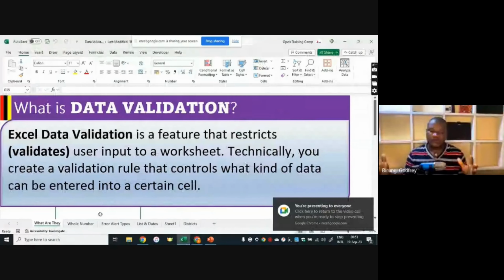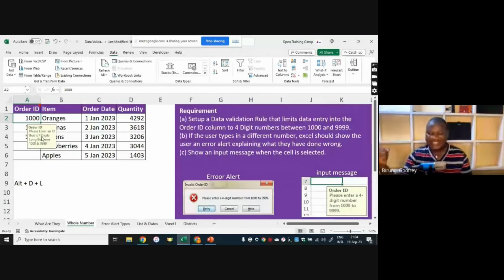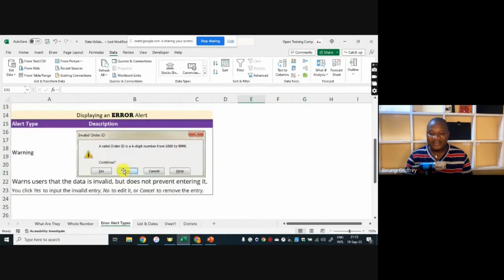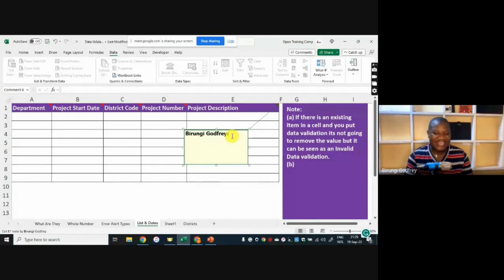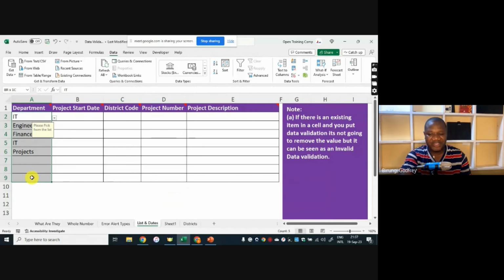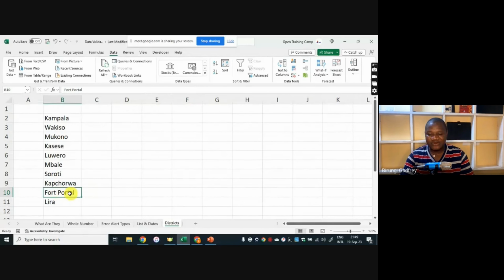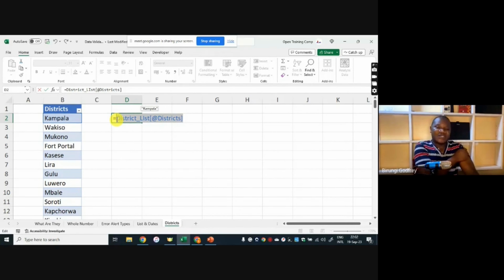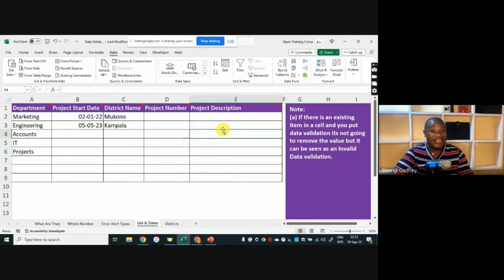How to use Data Validation in Excel: Complete Guide.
In this video tutorial, we learn how to use data validation to restrict invalid data entries in Excel. With Microsoft Excel Data validation, we can control and validate user inputs inside our worksheets. Technically we create validation rules that control which kind of data can be entered into a certain cell or a range of cells and this helps us collect accurate raw data.
00:00 What is Data Validation?
00:02 How many types of Data Validation do we have?
02:24 How to use the Whole number data validation criteria
04:49 How to customize Error Alert message inside data validation
08:44 Data validation error alert (STOP)
10:55 Data Validation error alert (WARNING)
13:20 Data Validation error alert (INFORMATION)
13:55 How to customize data validation error alerts
21:48 How to create a dropdown list in Excel